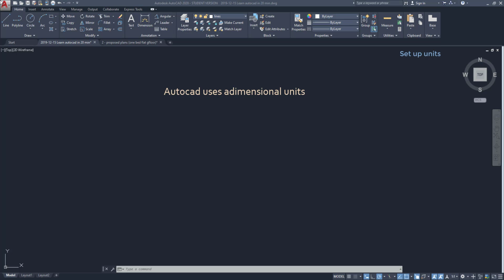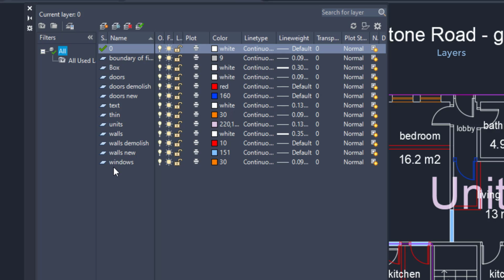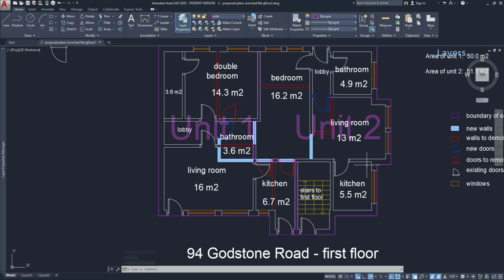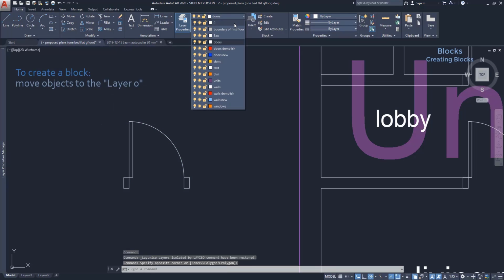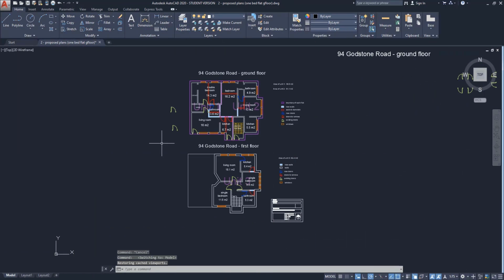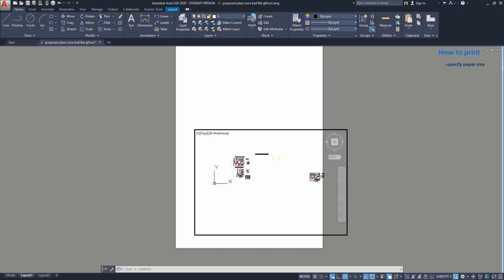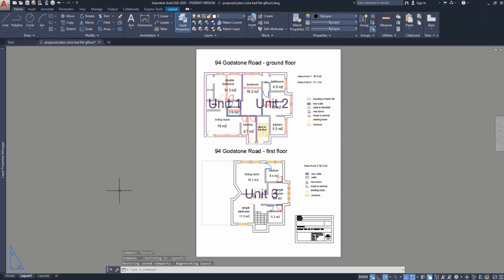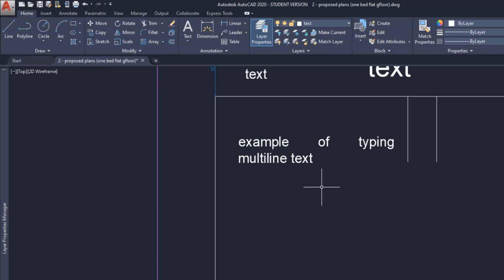AutoCAD - Complete tutorial for Beginners - Learn to use Autocad in 60 minutes - Part 3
This is the third part of this tutorial for beginners in Autocad.
Topics focused in this video:
Set up units; layers; blocks; print a project; insert text

Version used: Autocad 2020.
(This tutorial is suitable even if you have a different version)

Contents:
00:22 Set up units
03:22 Layers
    04:39 Create a new layer
    05:22 Turn off a layer
    05:54 Move an object to a different layer
    06:26 Isolate layers

07:59 Blocks
    09:04 Create a block
    10:57 Edit a block

11:47 Print a project
    12:34 Set up paper size
    14:39 Change size of viewport
    14:55 Set up the scale
    15:46 Hide the viewport
    16:44 Print with different colors

17:59 Insert text
    18:13 Single line text
    19:05 Multiline text